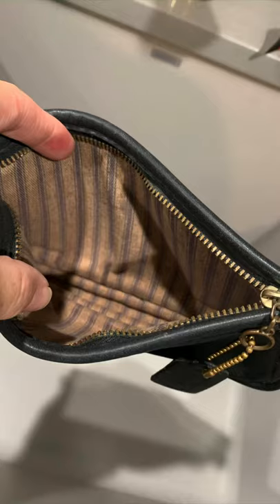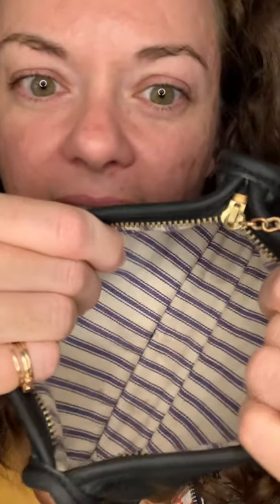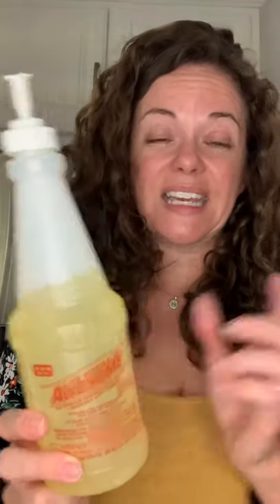How to clean Tick Lining in a Vintage Coach Skinny Case (7170) & Chunky Case (7165)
Vintage Coach Rehab video! In talk you through how I Clean the Tik lining in the skinny and chunky cases. Look at the before and after!!

I have a few in my closet already cleaned & rehabbed for removing if interested!